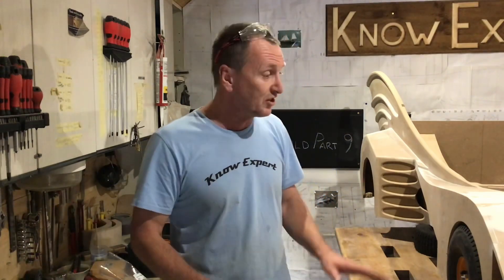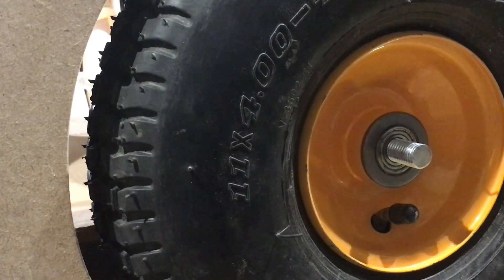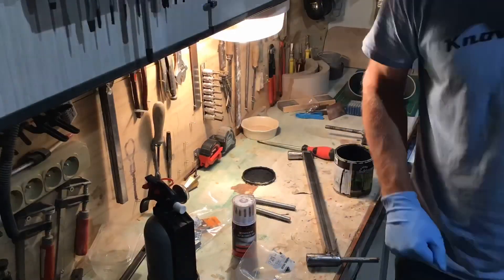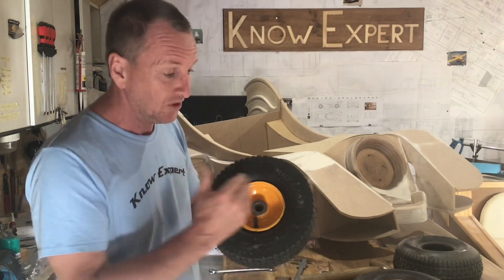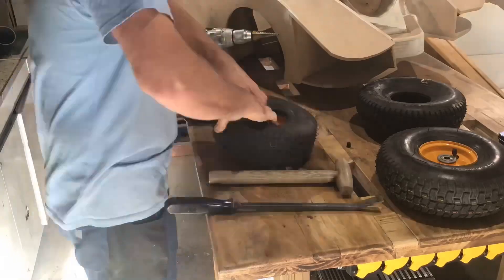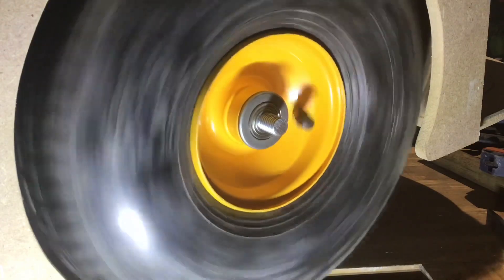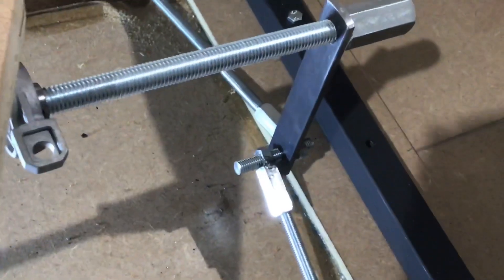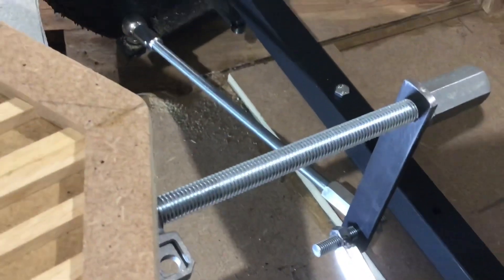Batmobile build Part 9. Making a steering system For a child’s go kart style Batmobile.